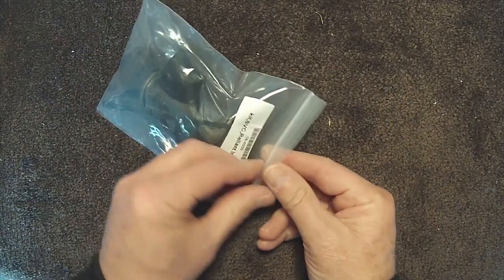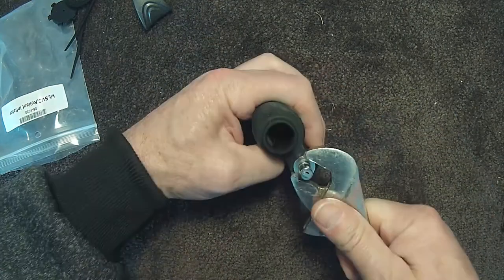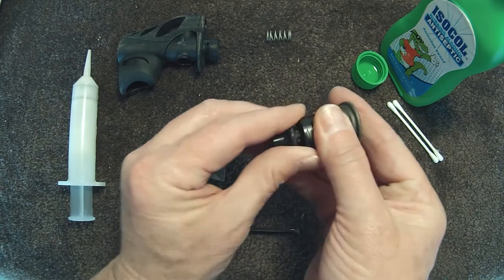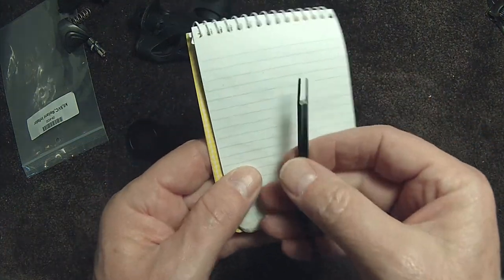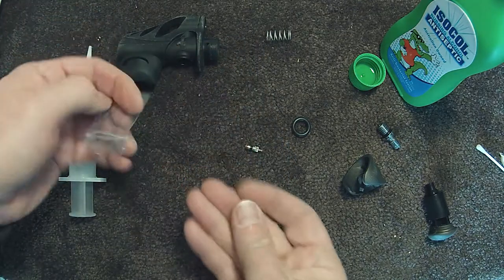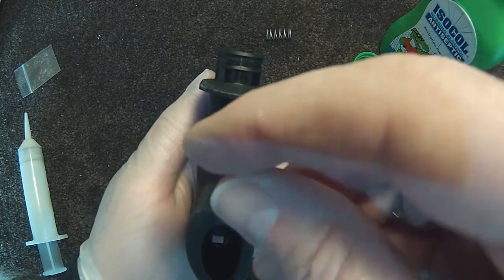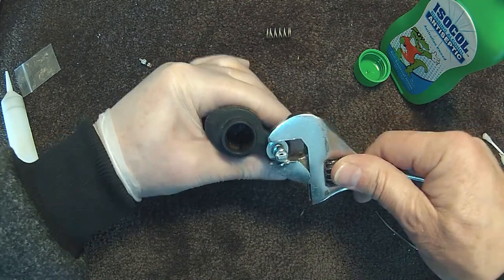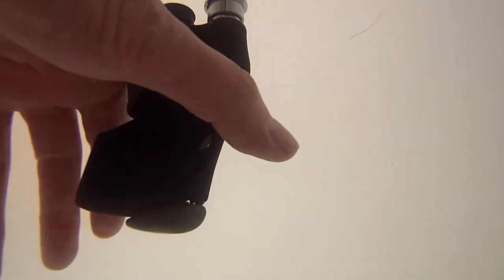Oceanic Reliant Inflator repair ( Scuba diving self inflating BCD )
A quick video to show how to repair a self inflating Oceanic Reliant BCD inflator.

It's probably a good idea to replace the whole inflator unit if you have trouble, it comes with new rubber washers for the dump valve, as you can see from the video mine are showing wear (these have not been replaced since purchased). I like how they even include the cable ties in the replacement kit.

The main aim of this repair was to have a spare (save a dive), I have 2 BCDs that have the same inflator, so it is handy for me to have a spare on hand.

It's also interesting to see how the device is made & how it works.